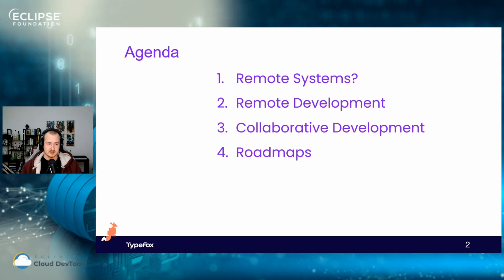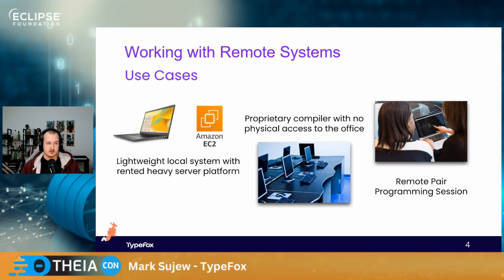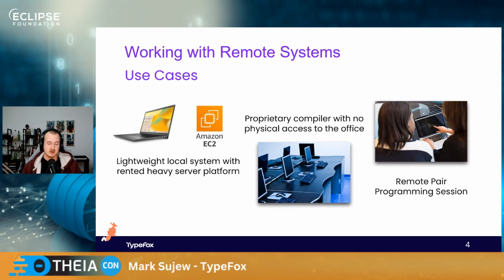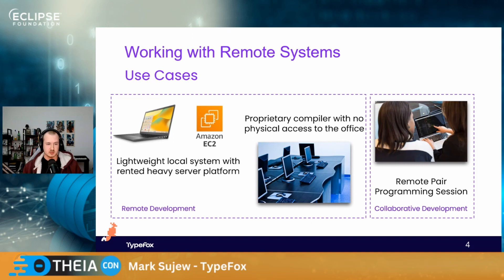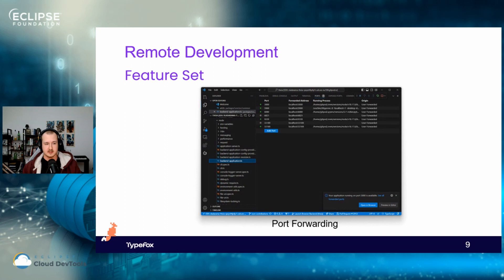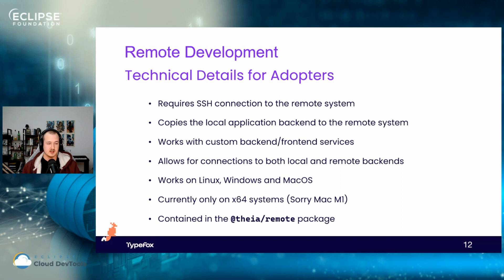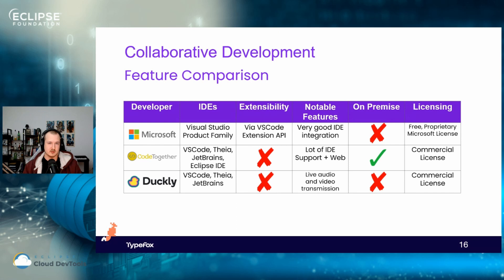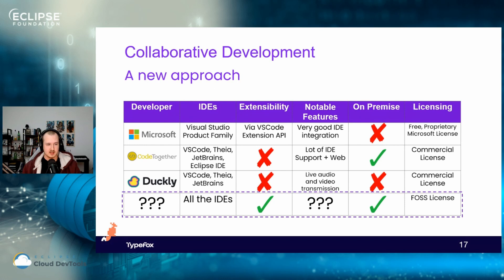Embracing Remote Systems in Local IDEs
Presented by Mark Sujew of TypeFox at TheiaCon 2023.

Theia was always designed to be used as a web and desktop IDE. It's origin as a web IDE allowed to easily bridge the gap to remote systems to work on your code. However, this still confines you - as a user - to the infrastructure of the IDE provider.

A recent push in two directions has made Theia more flexible in this regard: Natively integrated remote capabilities via SSH and live collaboration features allow Theia users to make use any workspace they want. All while keeping the well-known look and feel of Theia's desktop and web apps.

In this presentation I will explain what these features are, how they can be used and how they work. We will cover this in depth from an internal framework perspective as well as the adopter perspective.